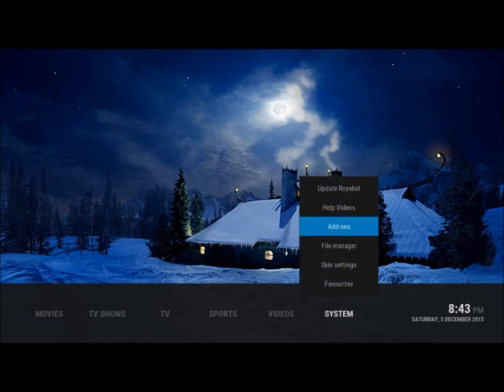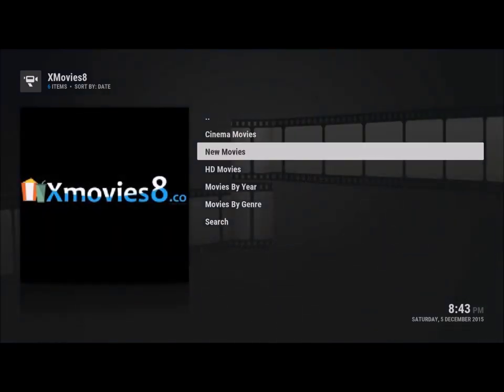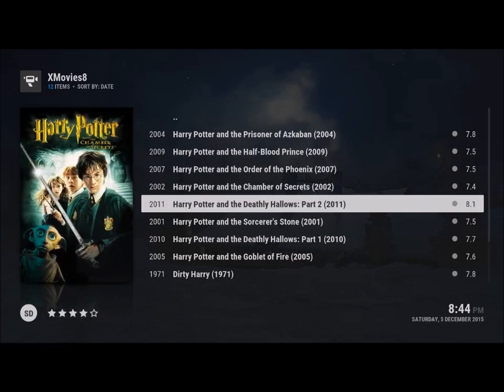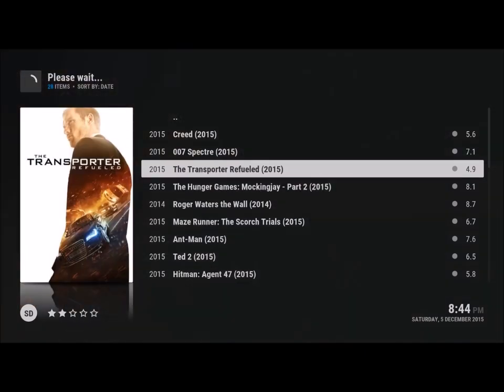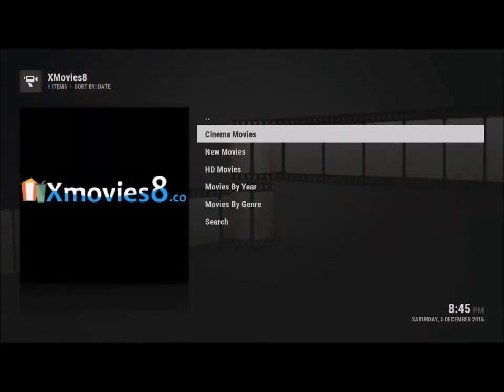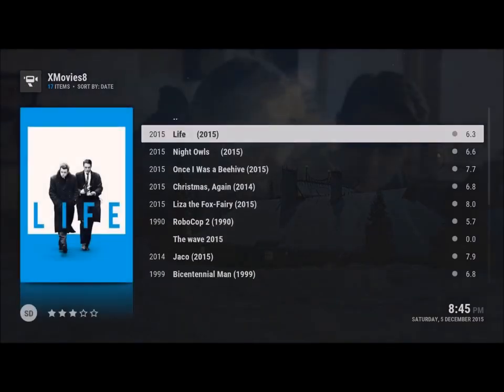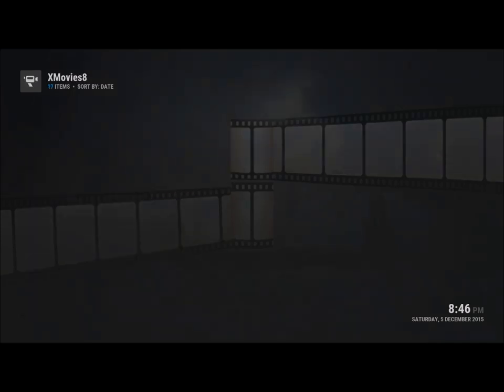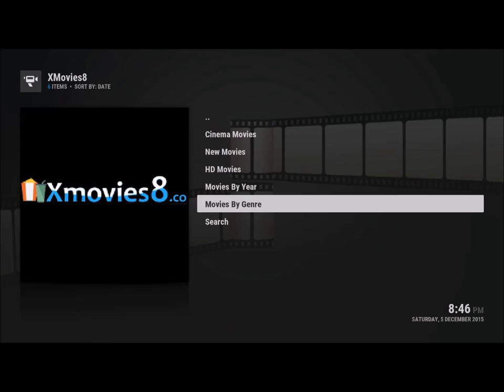New Kodi Movie Addon Xmovies8 2017